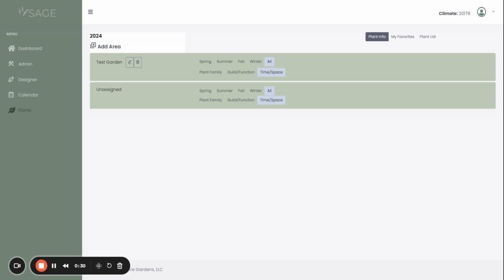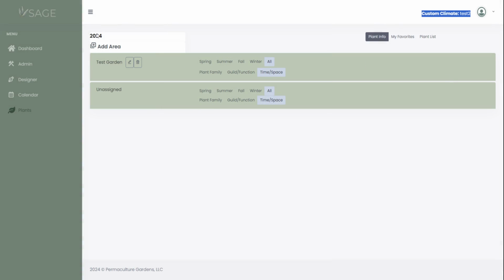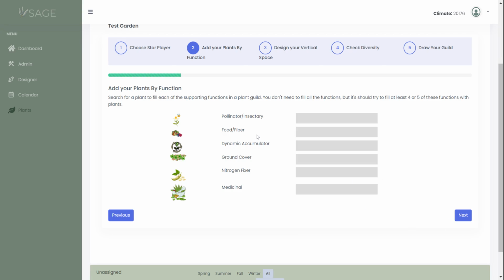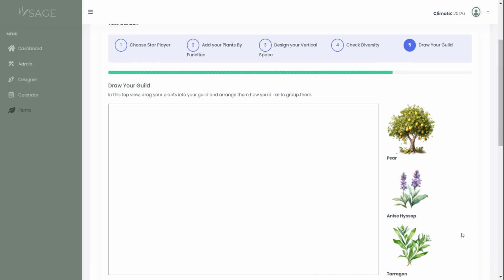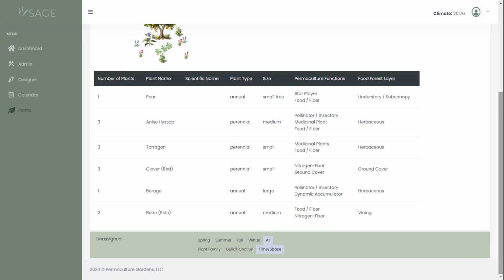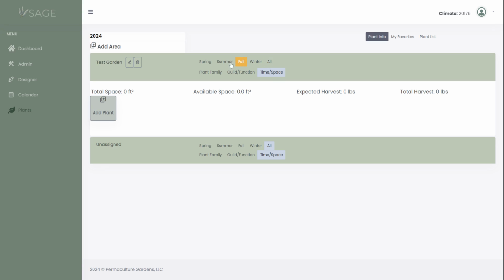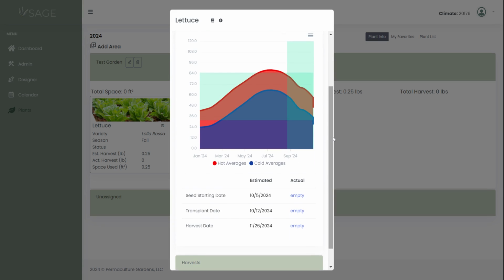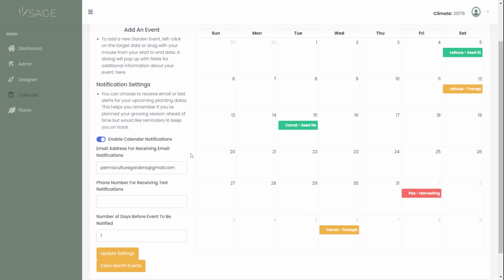SAGE Updates - September 6, 2024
This is a quick video to go over some of the new features we've added to SAGE during the summer.